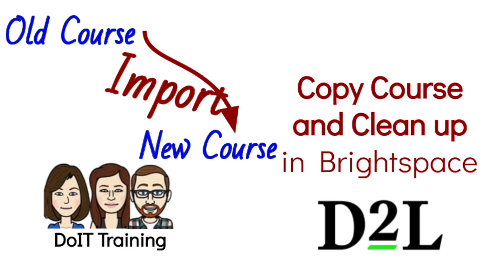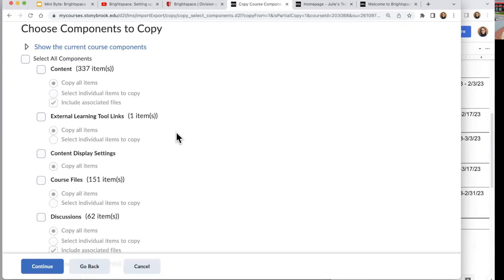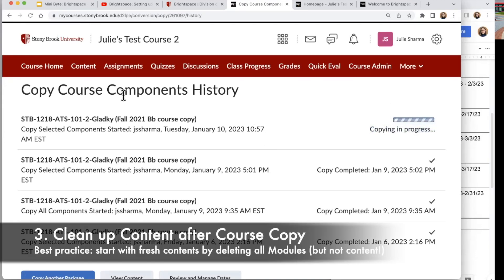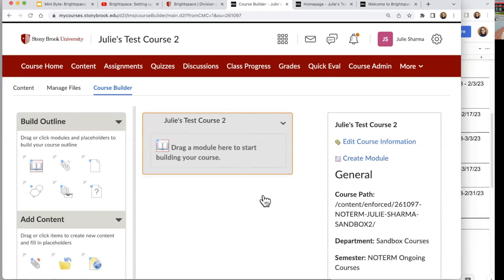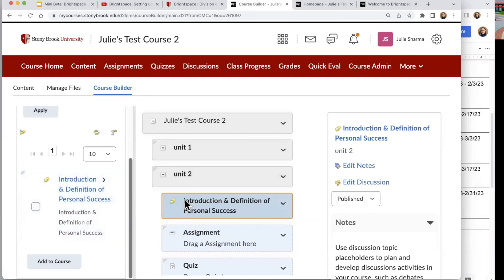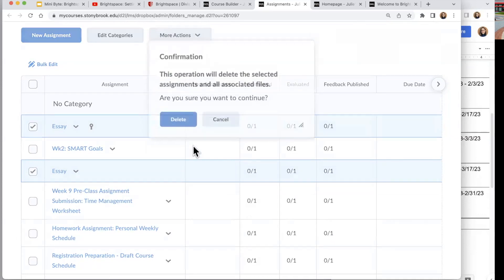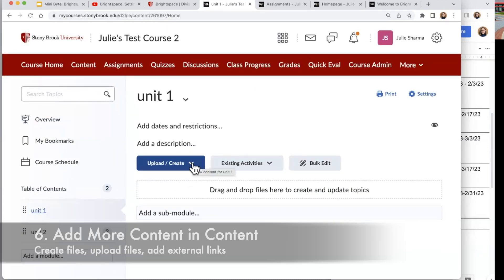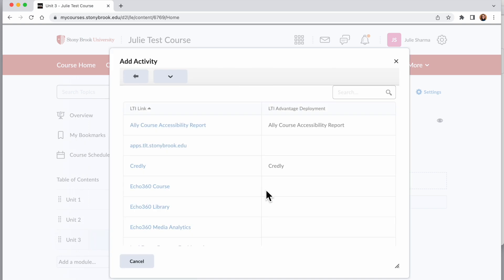Brightspace Import Course, Build Course Outline in Course Builder, clean up Contents, link Content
You can import other Brightspace Courses into your Brightspace Course, clean up the content, and Flush our your course using the previous course's material. (Because courses you taught in BB between Fall 2021 and Fall 2022 are were also copied over into Brightspace, you can even copy those into your new Brightspace course to be able to clean up and reuse that content):

0:00 Intro
0:20 Navigate to Course Copy
2:52 Clean up Content after Course Copy
4:13 Use Course Builder to Build Course Outline with placeholders
5:00 Replace placeholders with Content
6:24 Clean up Assignments to remove duplicate, items I won't use
9:18 Add more Content in Content (Add Module, upload files, create files, add link, link to external learning activities like VoiceThread, Google Drive, Publishers, etc.)